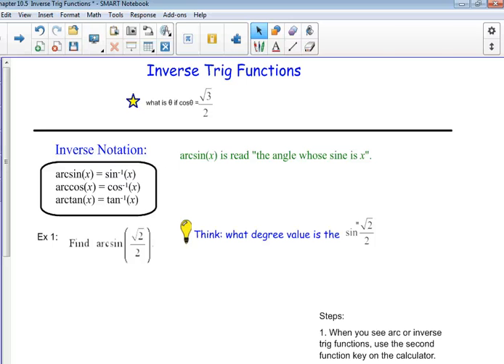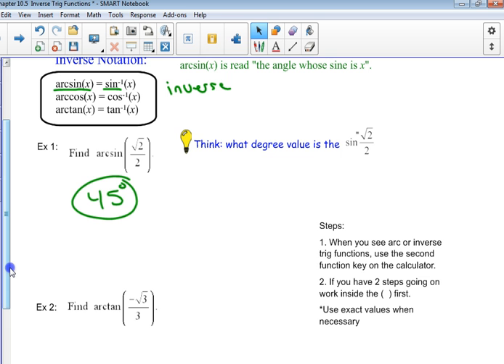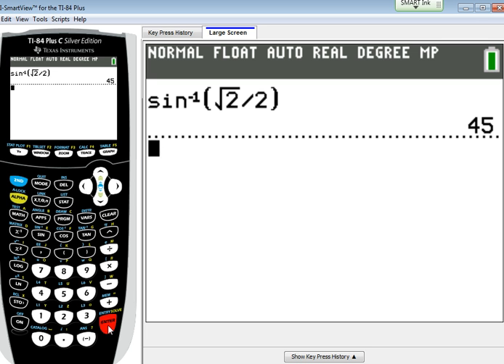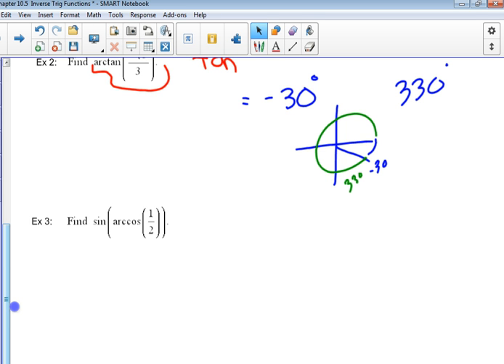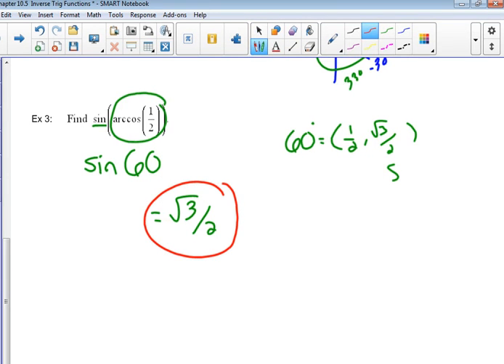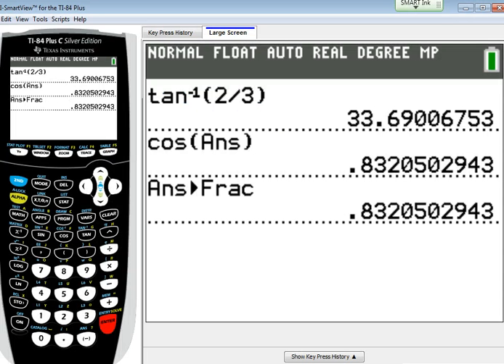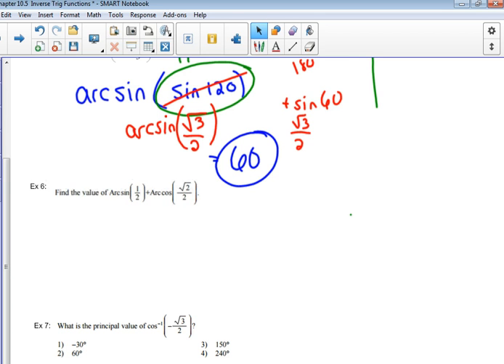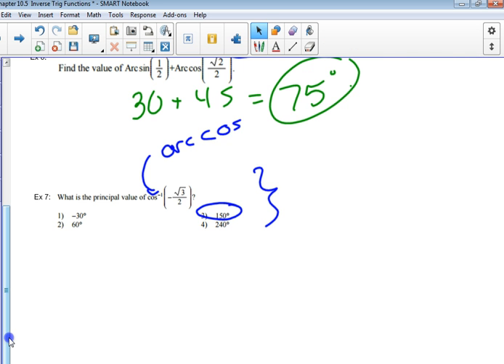Algebra2Trig (Lesson 10.5) - Inverse Trig Functions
In this lesson students will learn about inverse trig functions and "arc"  they will use the second function key to evaluate problems.